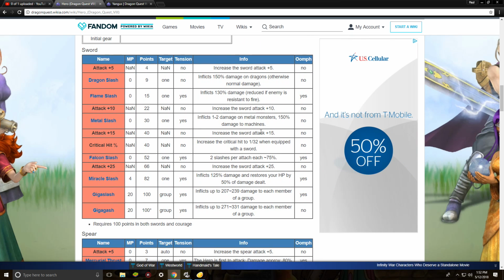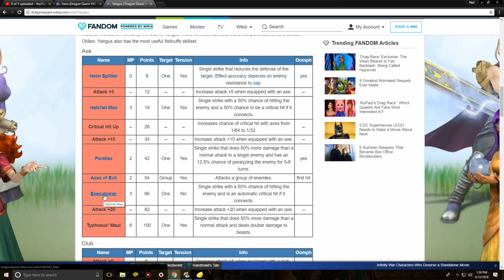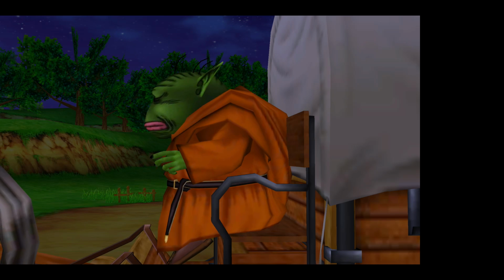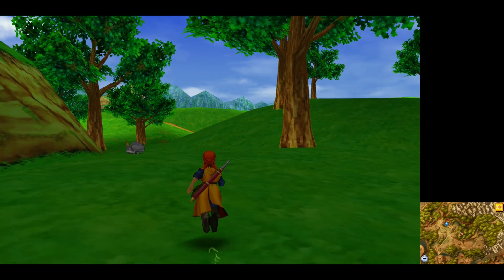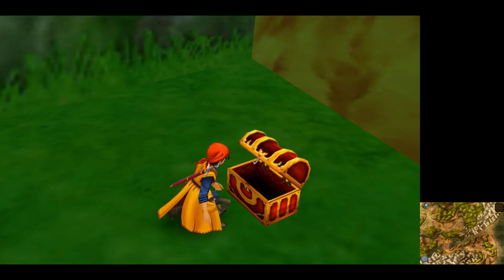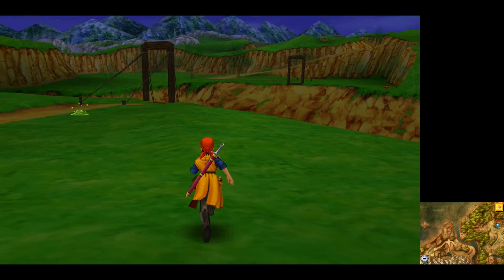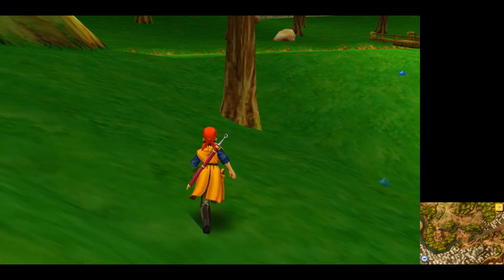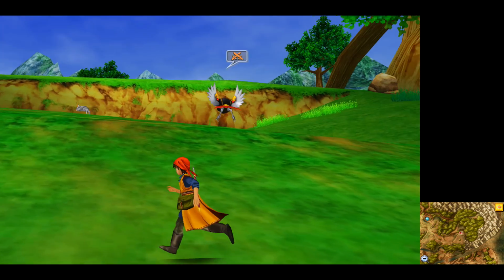Dragon Quest VIII (3DS) #02 Leveling Up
In this episode we explore the Farebury region where I explore and level up a bit before we tackle the Waterfall Cave in the next video.